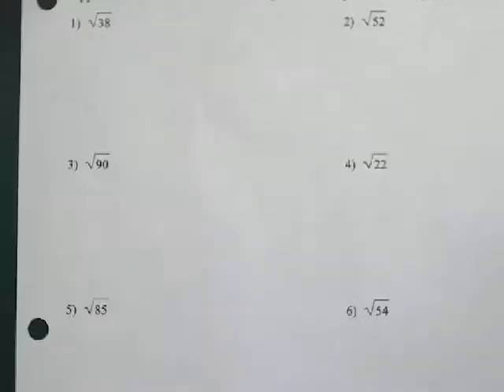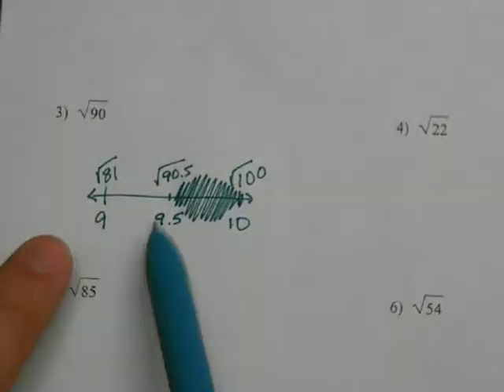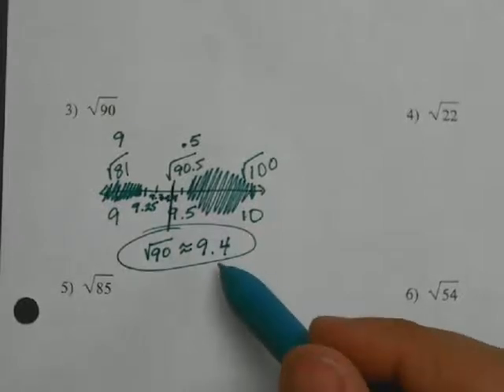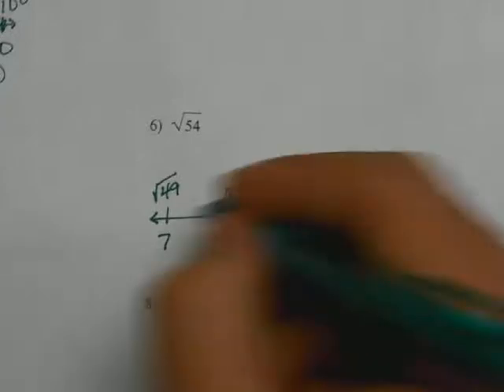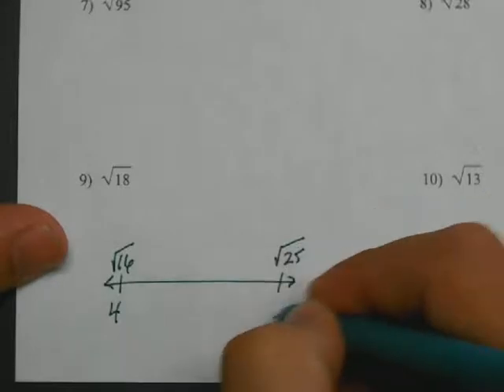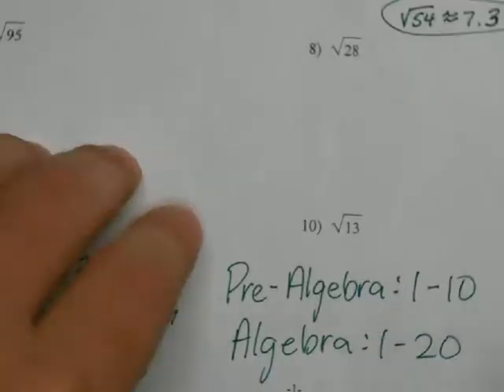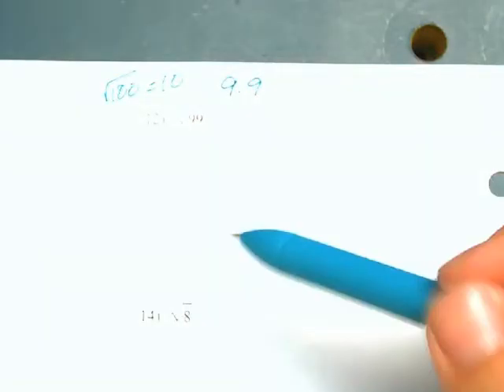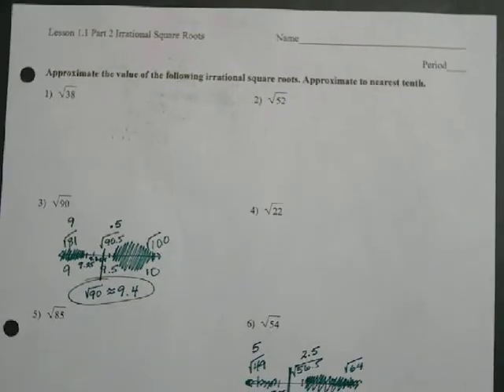Lesson 1.1 Part 2 Approximating Irrational Square Roots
Homework Help Video for Lesson 1.1 Part 2 Approximating Irrational Square Roots. Hope it helps